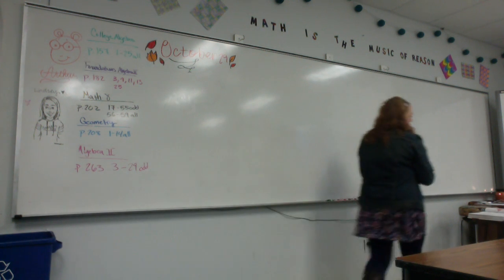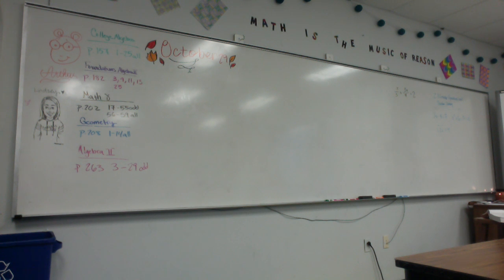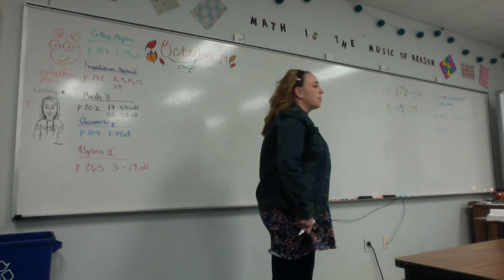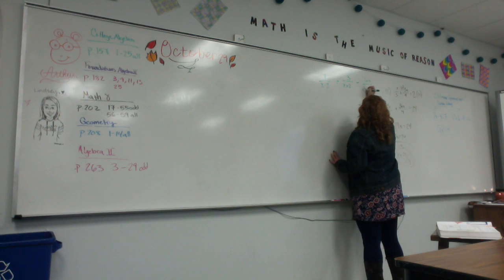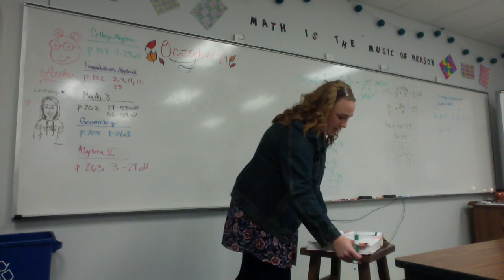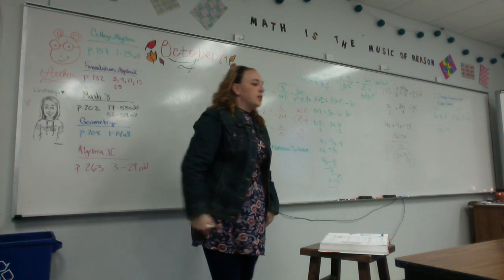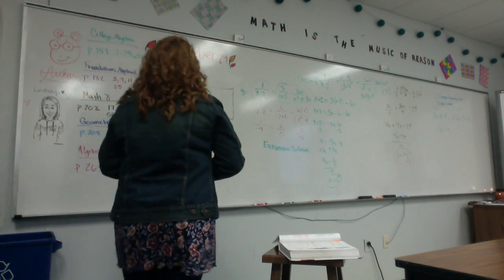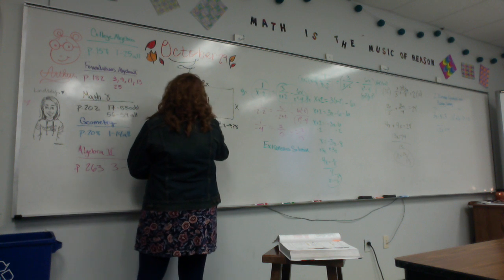2 1 FCA